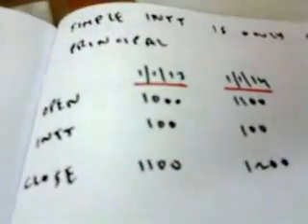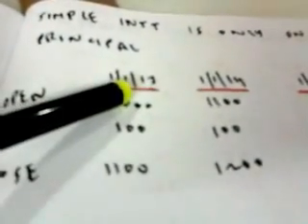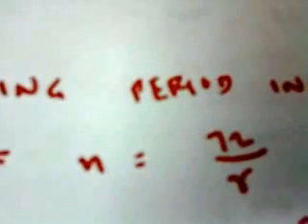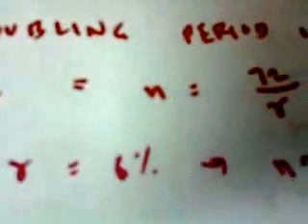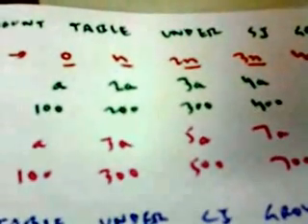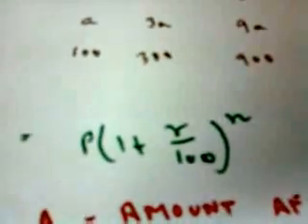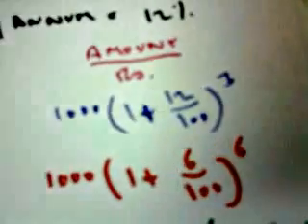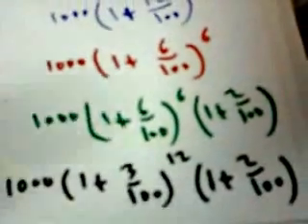maths - simple and compound interest funda and shortcuts MOHEET GUPTA KOLKATA 9830231975